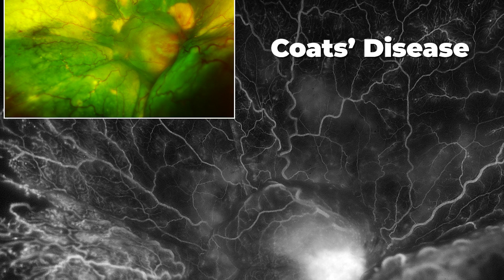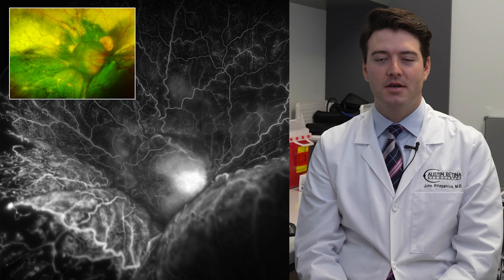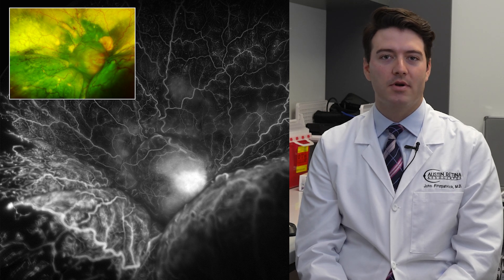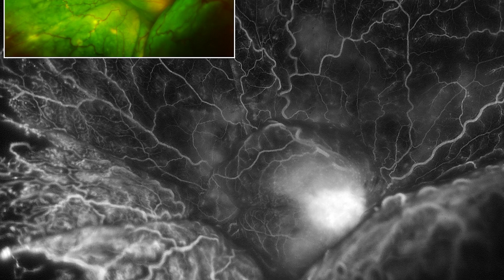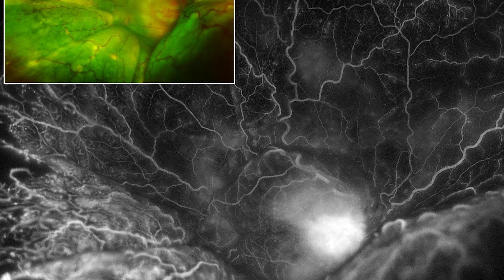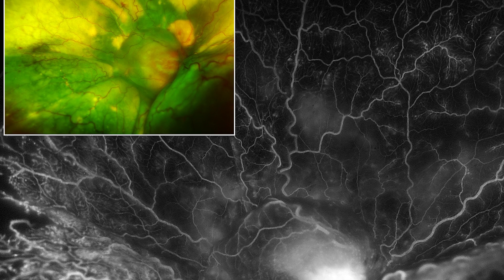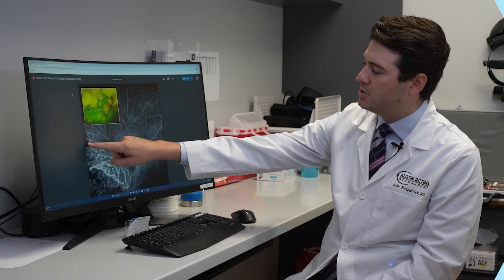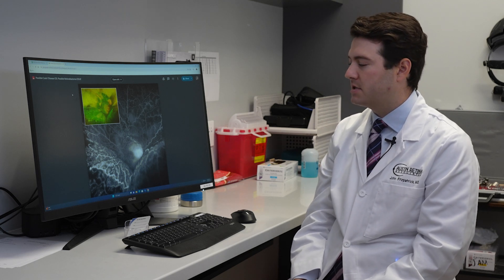December 2025 Image of the Month | Coats' Disease | Austin Retina Associates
The December Image of the Month is Coats' Disease presented by Dr. John Fitzpatrick.

Austin Retina is the largest group of retina specialists in Greater Austin and Central Texas. At our retinal diagnostic centers, we use a combination of cutting-edge technologies and state-of-the-art procedures to provide our patients with the best retinal care possible.